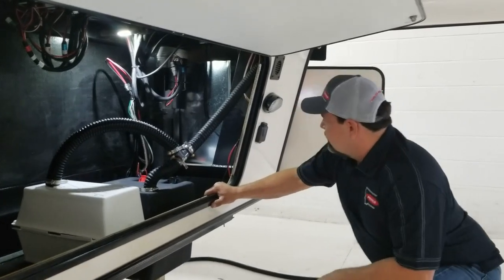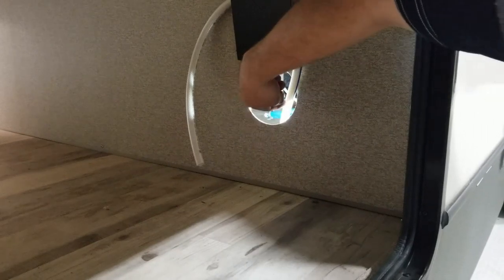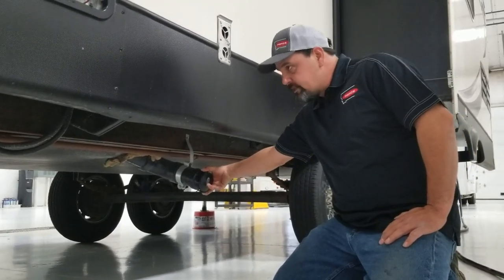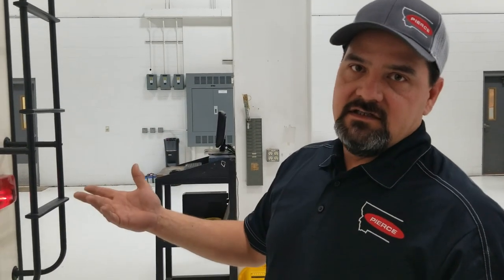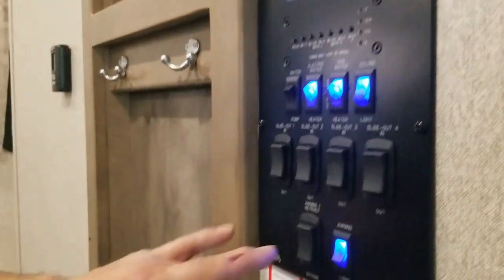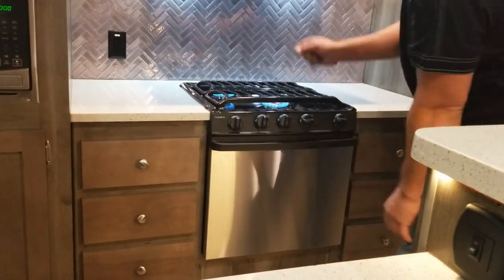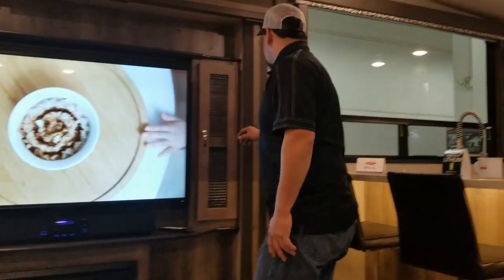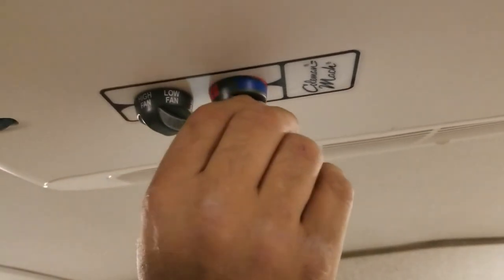2018 sprinter walk through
This is a walk through of a 2018 sprinter 5th wheel and its operation
Made by Windows Video Editor 2020 .